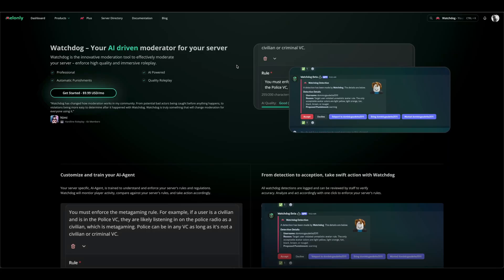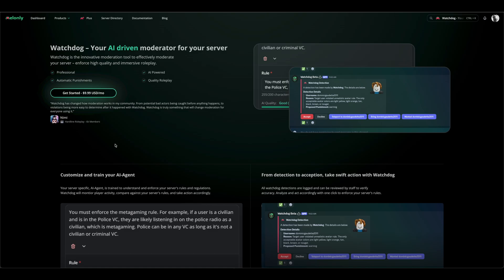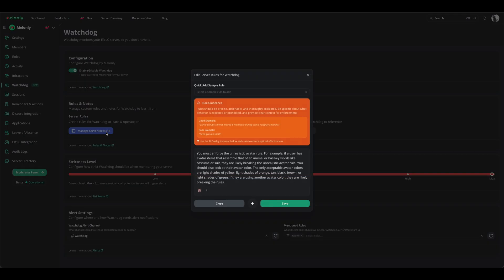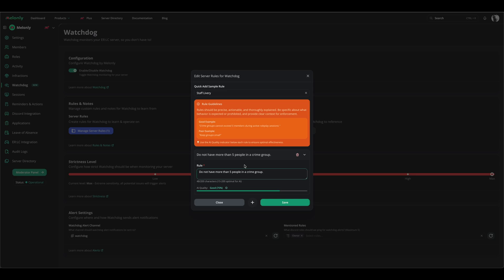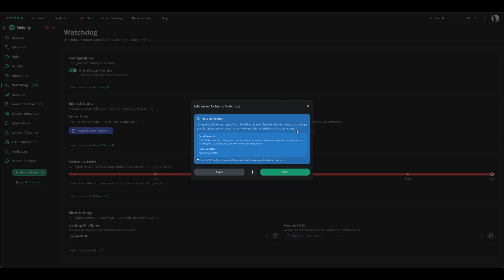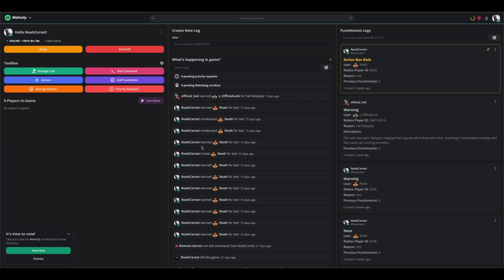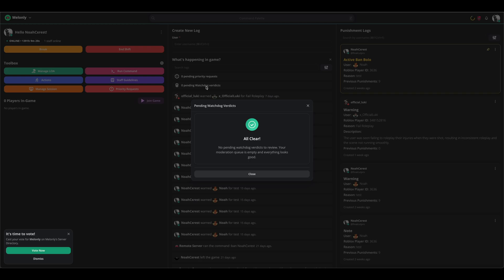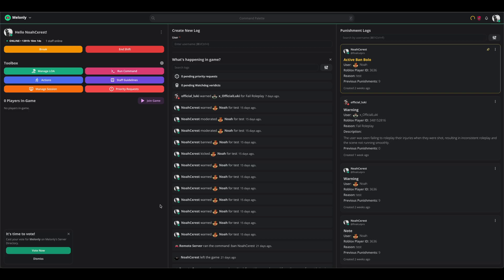Introducing Watchdog™ by Melonly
Introducing WATCHDOG: Your AI driven moderator for your server.

Get started now at melonly.xyz/watchdog